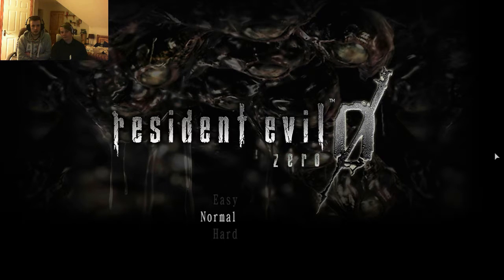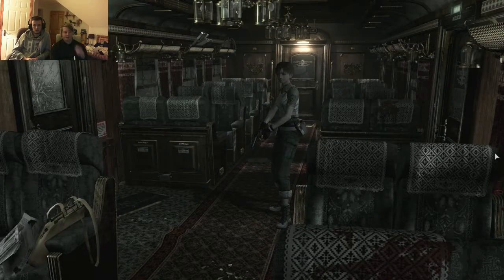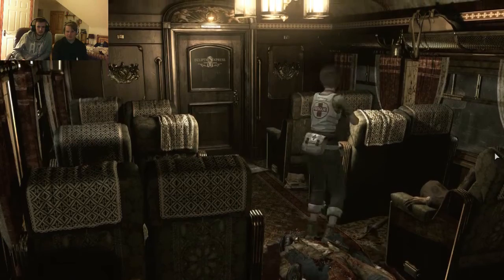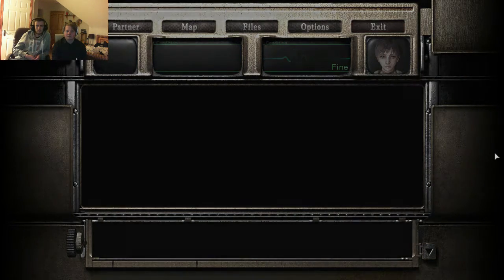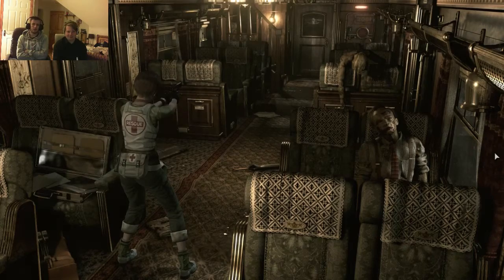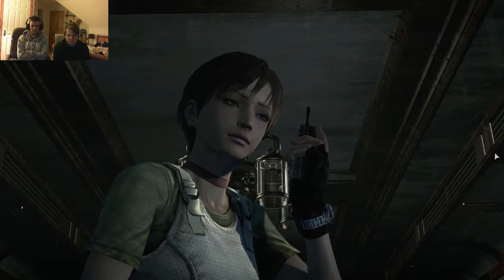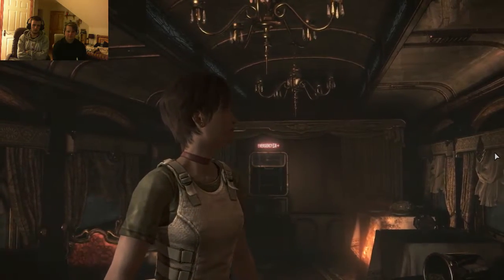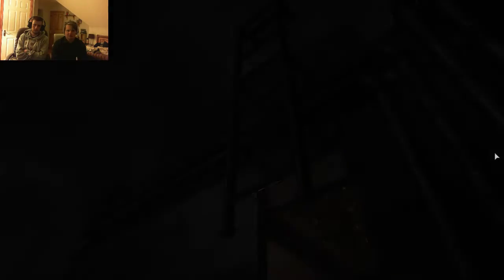Resident Evil 0 {HD REMASTER}{Normal}{1} Intro+Train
Resident Evil 0 HD Remaster Edition, released on Steam 19/01/2016.

In this video you see myself and Mark experience the intro to Resident Evil 0.  We give a honest review on our first thoughts of the game and graphics.  Hope you enjoy the video!